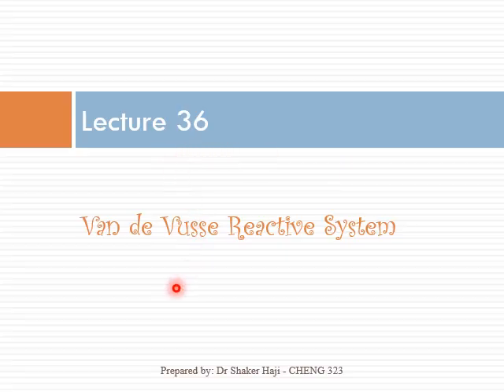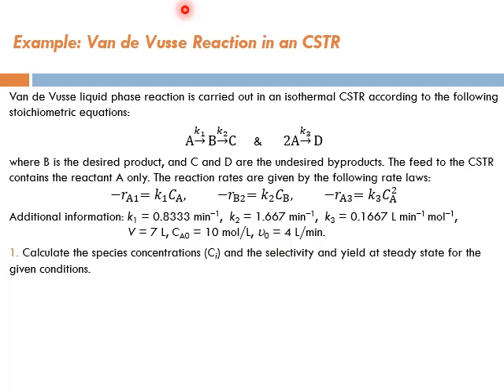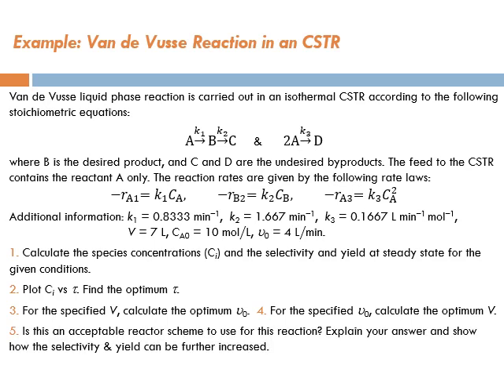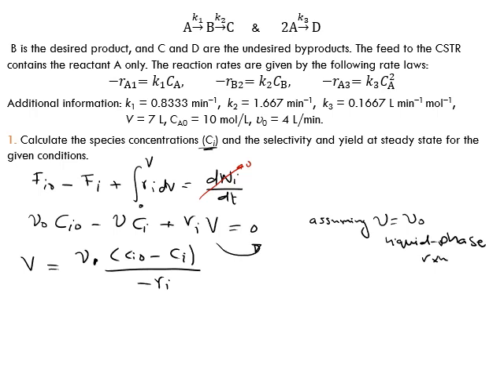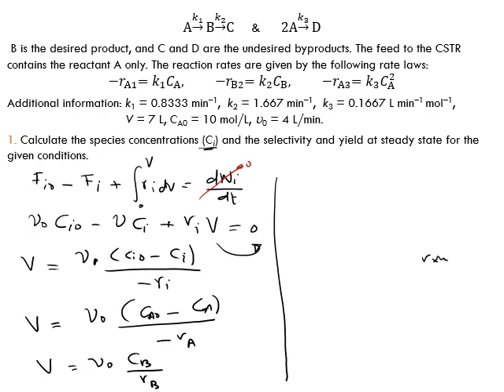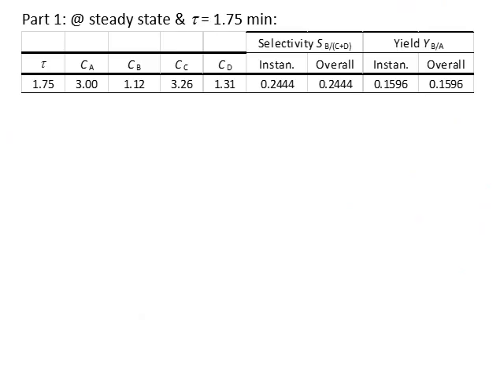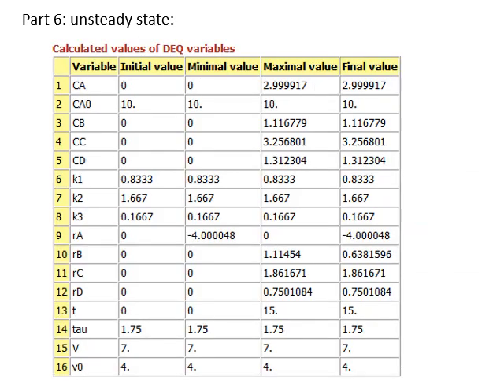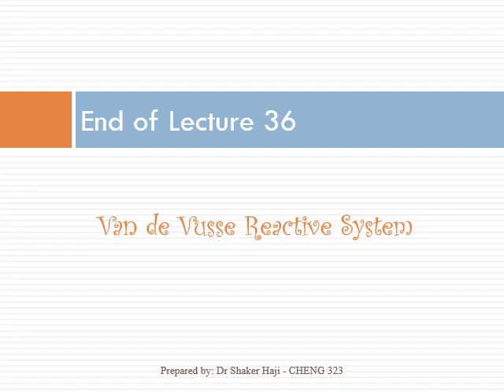Lecture 36, Chapter 6, Multiple Reactions - Van de Vusse Reactions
This tutorial is part of “Chemical Reactor Design” course and explains Van de Vusse reactions carried out in a CSTR.